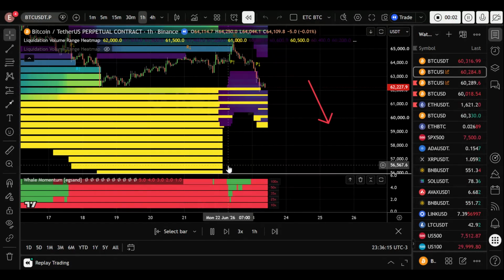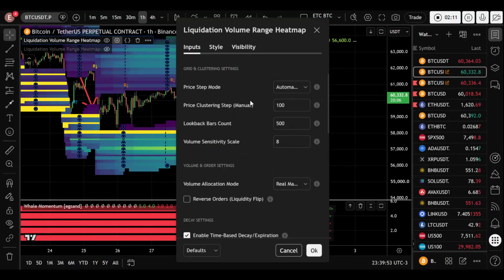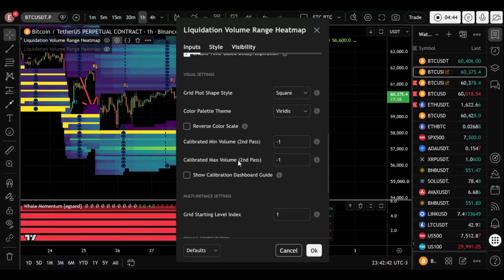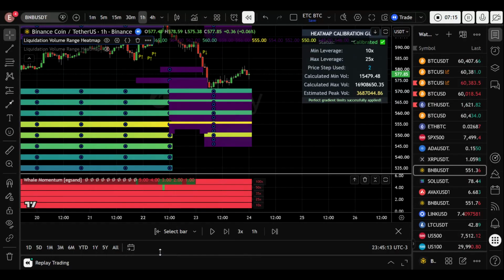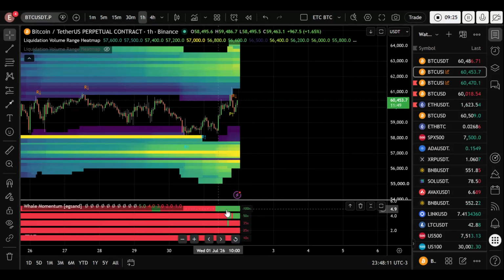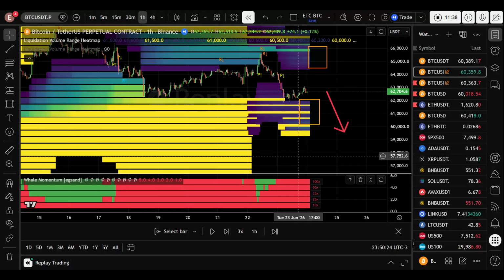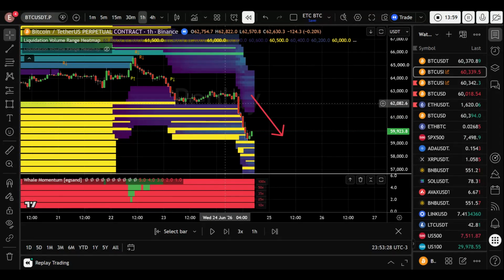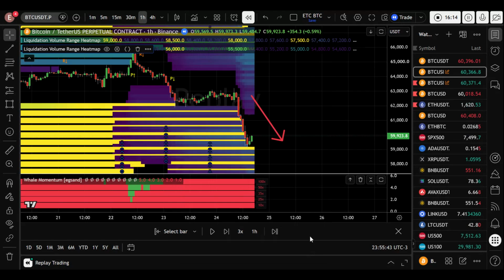HOW TO Use Liquidation Volume Range Heatmap Script | TradingView Complete Tutoria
Learn how to use the Liquidation Volume Range Heatmap Script on TradingView to identify potential liquidation zones, high-liquidity areas, and key price levels where significant market activity may occur.

In this step-by-step tutorial, you'll discover how the heatmap works, how to read liquidation clusters, and how traders use this information to improve trade entries, exits, and overall market analysis.

Whether you trade Crypto, Futures, Forex, or Stocks, understanding liquidation heatmaps can help you better interpret market behavior and identify areas of interest used by many professional traders.